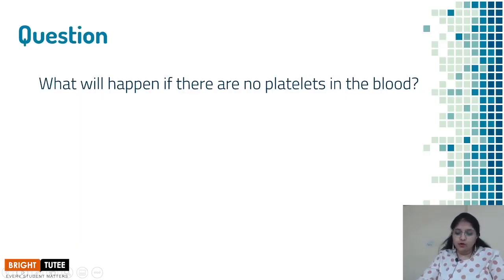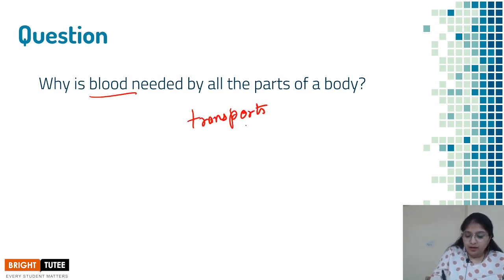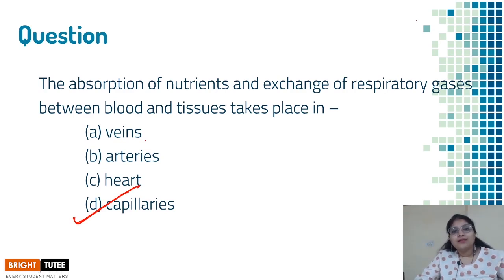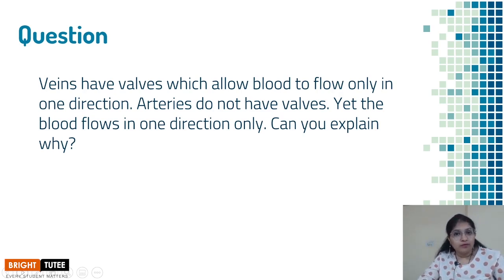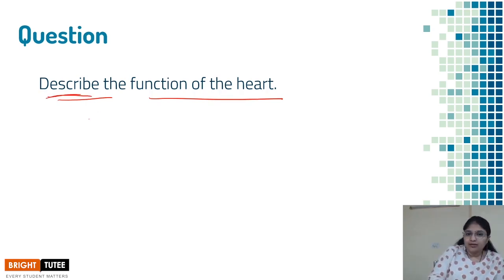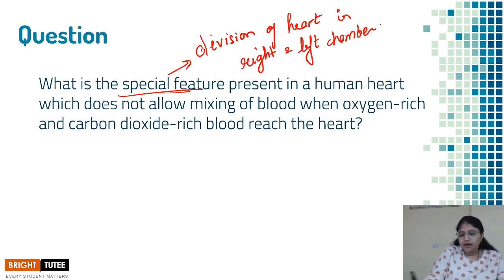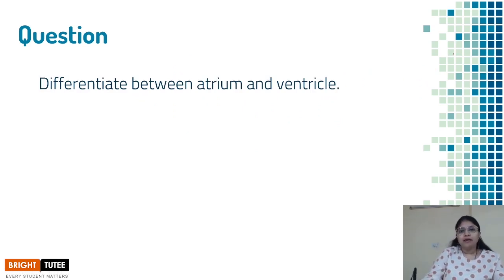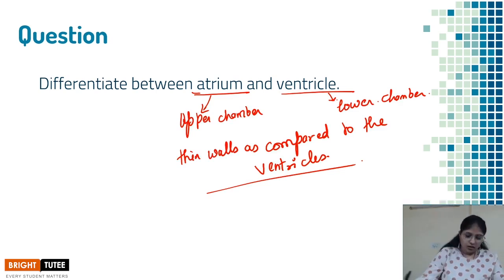01 5 Transportation in Animals Part 4